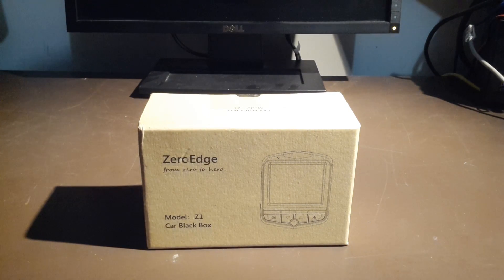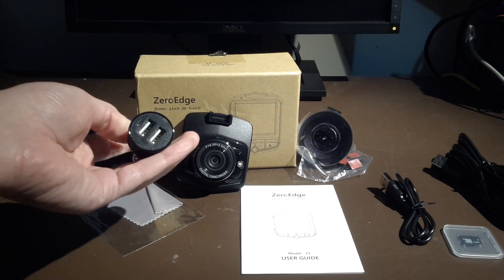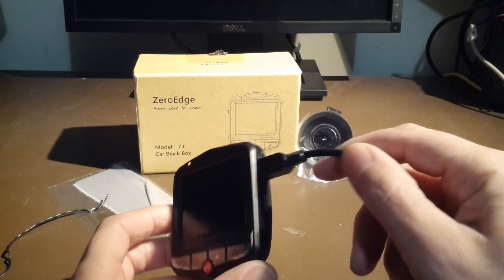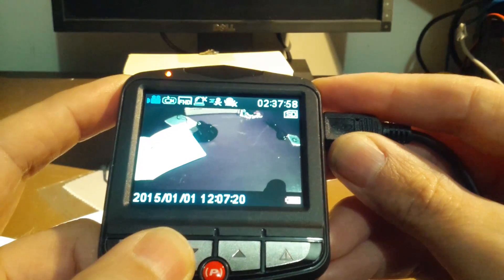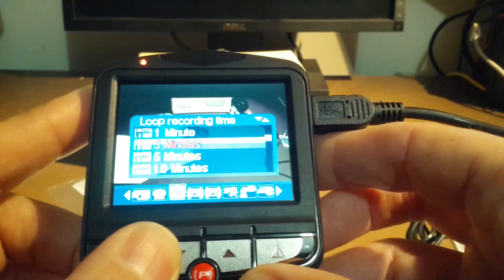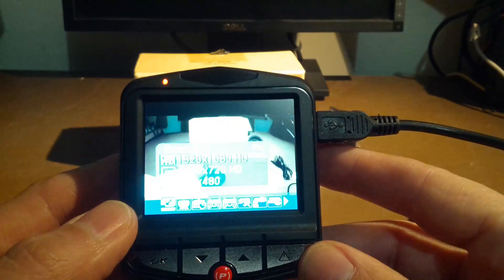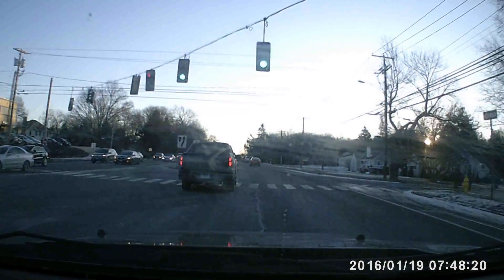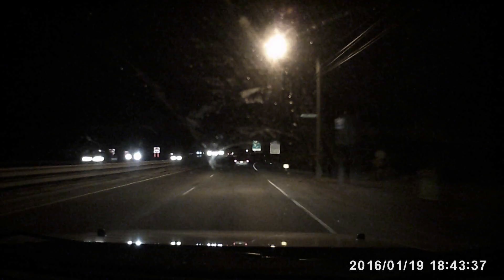Product Review: ZeroEdge Z1 2.4- inch 135° , Full HD 1080P with G-Sensor Car Dashboard Camera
This is a Product review for a ZeroEdge Z1 2.4- inch 135° , Full HD 1080P with G-Sensor Car Dashboard Camera purchased off of amazon